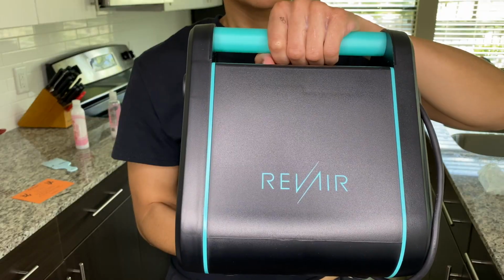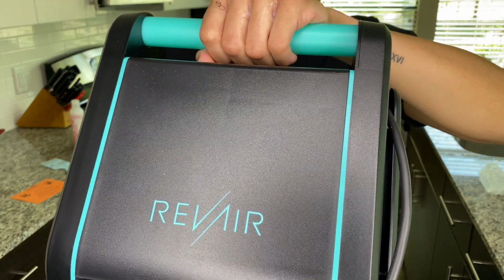2 BRAIDS HAIRSTYLE FOR BLACK MEN WITH NATURALLY CURLY HAIR | Trey Bryant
2 Braids Hairstyle For Black Men With Curly Hair. Hey guys hope you are being safe out there! I wanted to try a different hairstyle that I always saw that was popular. Hope you guys enjoy the video. Let me know if i should keep it or not in the comments👇🏽

HAIR & GROOMING VIDEOS

On my Channel you will find videos about tailored suits , menswear , fitness , lifestyle , black mens hair and little bit of my personal life.